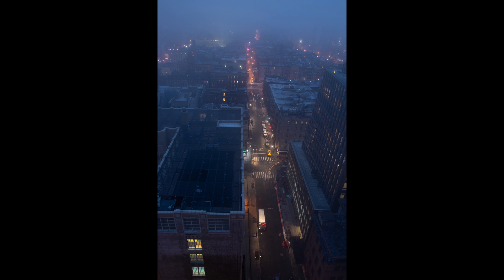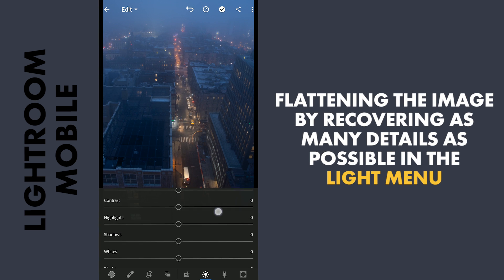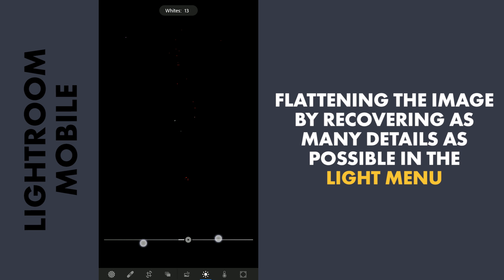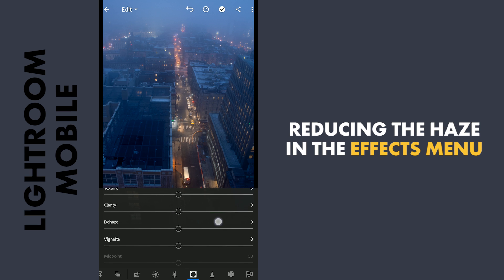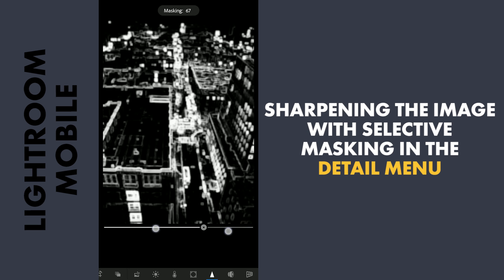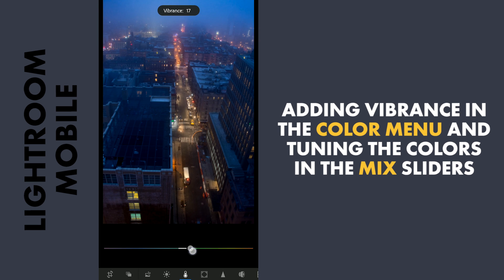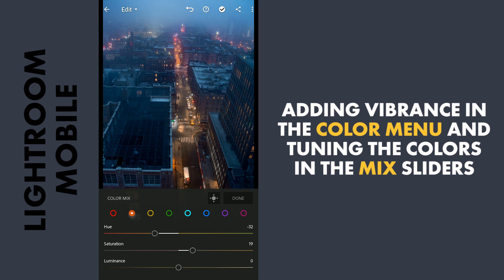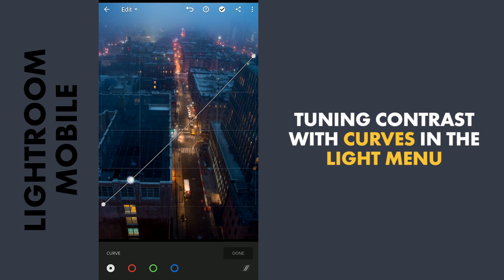Removing WINTER HAZE in LIGHTROOM MOBILE free app | Android | iPhone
This video is about a quick method on removing haze in the free Lightroom app. Also applied sharpening and color tuning with the HSL sliders for this Night photo edit.